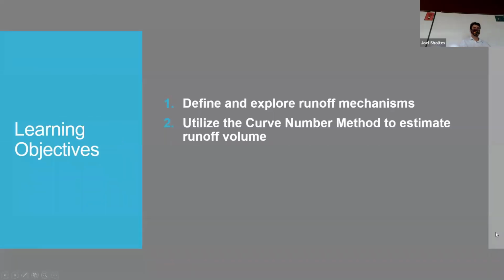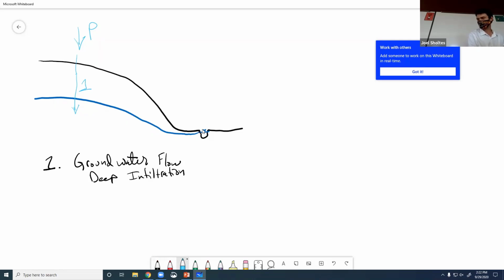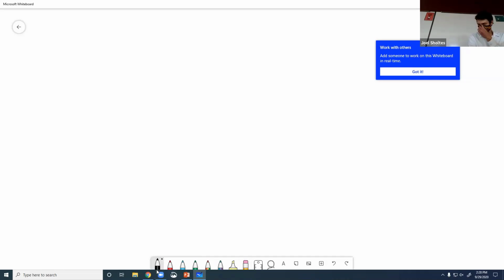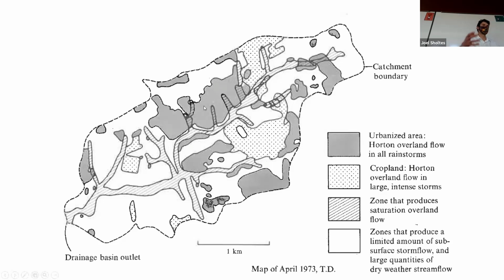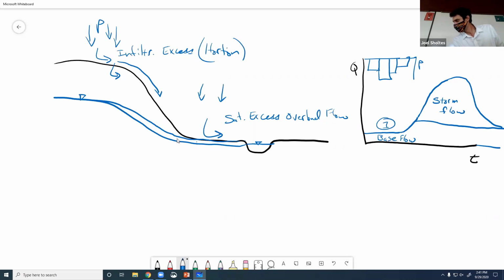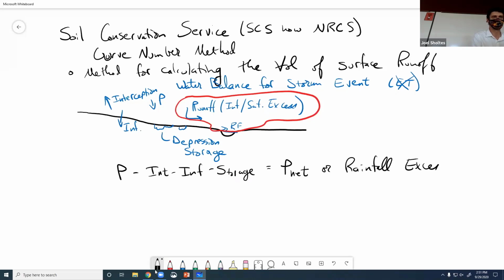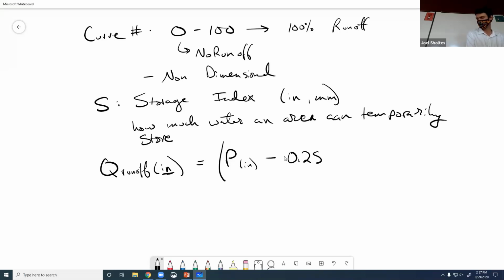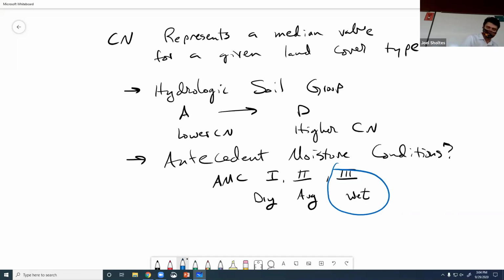Hydrology - Runoff and the Curve Number